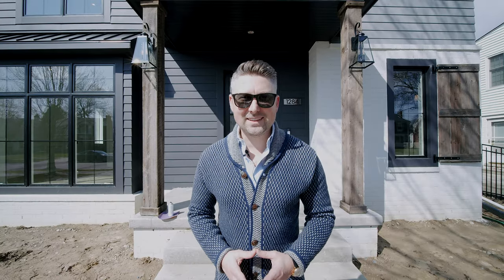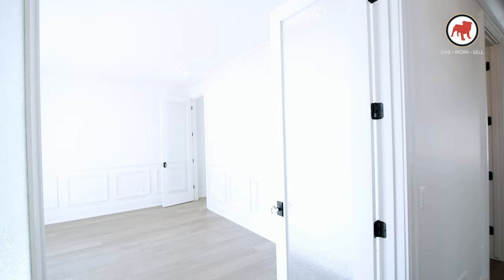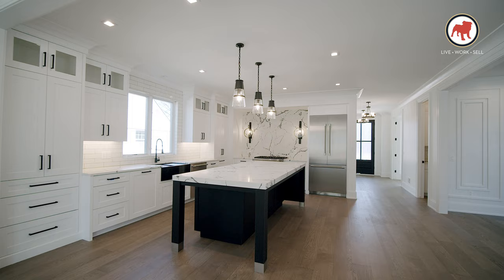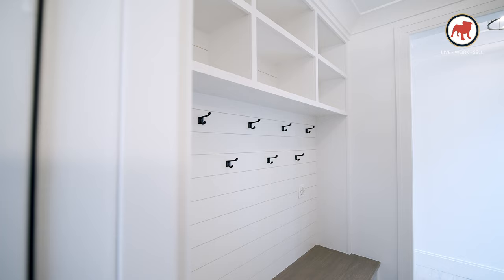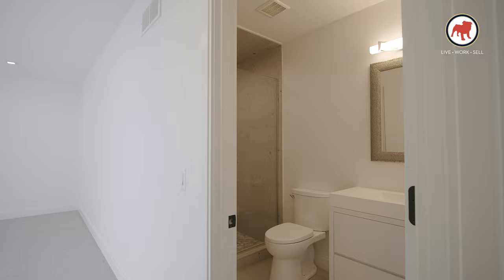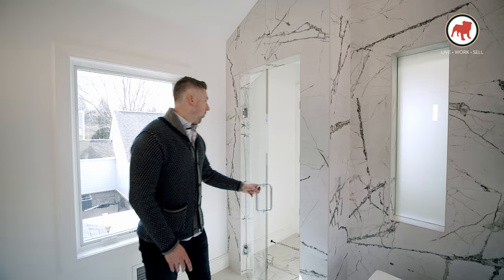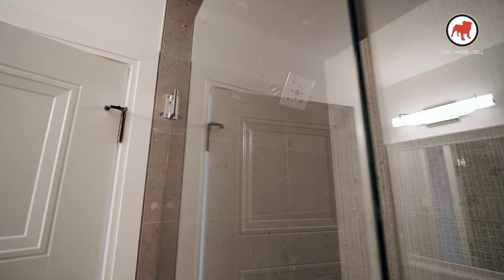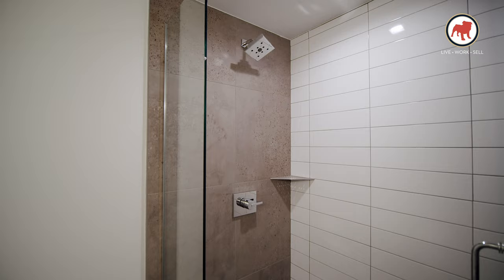1284 S Bates, Birmingham | Walking Tour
👊 This home has been sold by James Danley & Associates.

🏡 1284 S. BATES | BIRMINGHAM
🛌🏼 5 Bed  |  4.2 Bath  |  3,774 SQF
🌿 50’ X 156’ LOT
🏆 Neighborhood: DOWNTOWN
😎 Style: Colonial | Three Story
🧱 Built: 2022
🔥 INCREDIBLE NEW Construction by LYNCH CUSTOM HOMES
💎 Designed by Award Winning JEFFREY KING INTERIORS
💥 Cabinetry designed by John Morgan + BUILT BY Perspectives
🚶‍♀️ 2 blocks to Barnum Park + 1 block to Pierce Elementary
👐 LARGE OPEN floor plan for entertaining
🍳 Gourmet kitchen + stainless steel appliances
🪵 Premium hardwood floors + custom island
📱 Mudroom w/ bench + command center
🍷 Custom bar right off 1st floor office
👚 Master suite w/ TWO walk in closets + oversized shower
🌊 Second floor laundry w/ storage + cabinetry
🏋️ THIRD FLOOR WALK-OUT + bedroom + bath + lounge space
🏎️ 2 car garage (22’ x 22’)
🏖️ Super DEEP LOT w/ space for pool 🌊
👉Looking 👀 for a NEW HOME? 💎
💥 REMEMBER…..